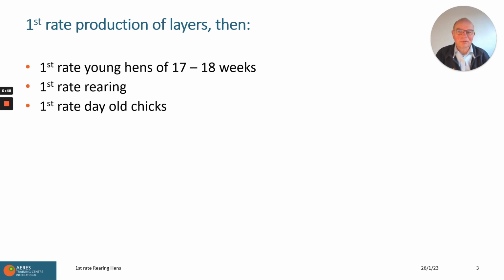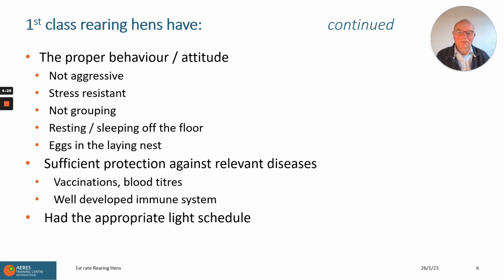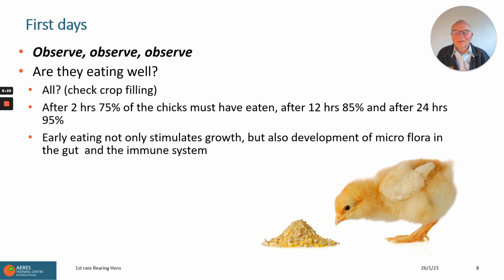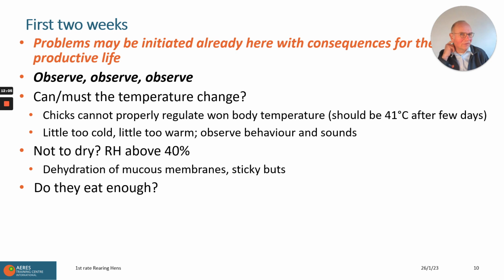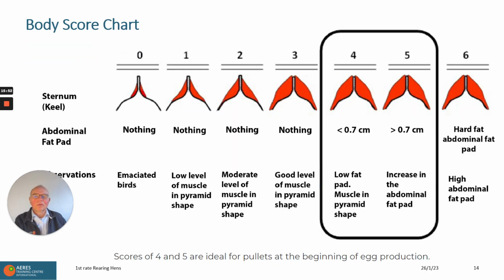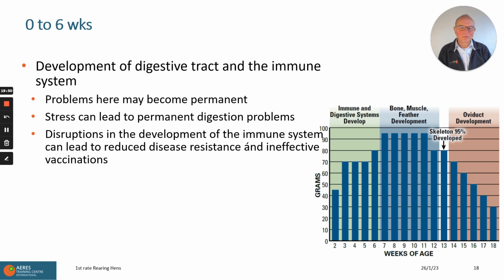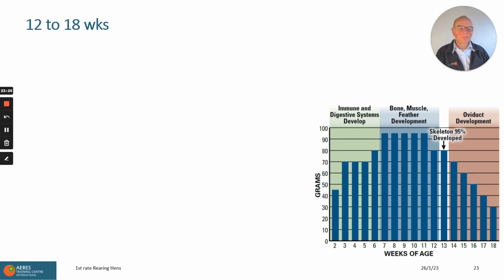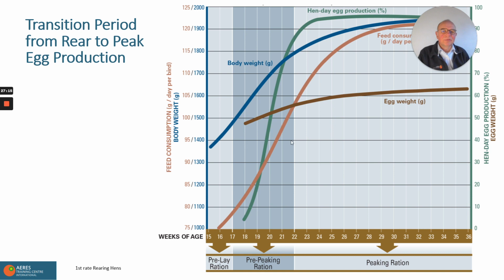PoultryTechBangladesh - Online Master farmer training 05 - 1st rate rearing for video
PoultryTechBangladesh

PoultryTechBangladesh has been developed and is coordinated by Larive International and LightCastle Partners and includes nine other companies and knowledge institutes being Aeres Training Centre International, Aftab Bahumukhi Farms, Hendrix Genetics, Kazi Farms, Marel Poultry, Mavitec, Nutreco, Royal Pas Reform and Van Aarsen. The initiative is co-funded by the Netherlands Ministry of Foreign Affairs.

The partnership is committed to working together in strengthening the Bangladeshi poultry sector. Collaborative efforts between the Netherlands Enterprise Agency, the Embassy of the Kingdom of the Netherlands in Bangladesh, and leading Dutch and Bangladeshi parties, the consortium aims to increase productivity, biosecurity, knowledge levels, and to share values about responsible business practices. Simultaneously, it seeks to trigger and support entrepreneurship and stimulate Dutch–Bangladeshi trade.

Core activities of the partnership include conducting studies, demonstrating best practices, and transferring know-how via providing training programs and implementation of capacity building activities. The partnership will establish a demonstration hatchery allowing to offer better quality Day-Old-Chicks, multiple model farms (breeders, broiler & layers) and a demonstration slaughterhouse and (further) processing facility.